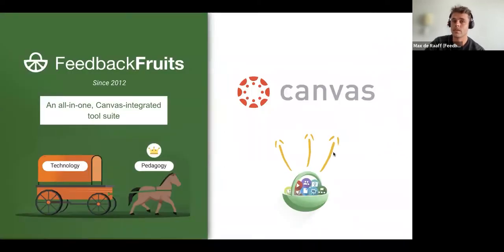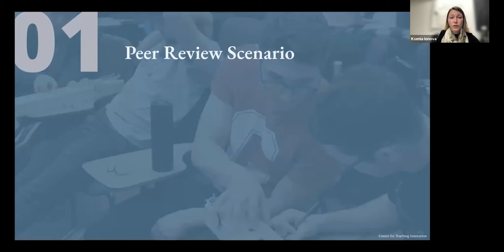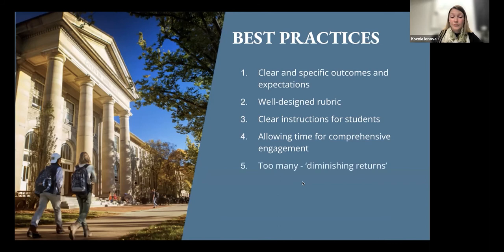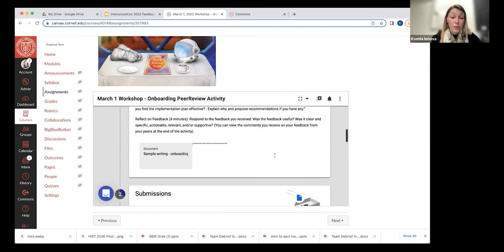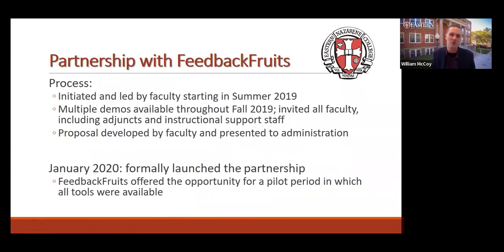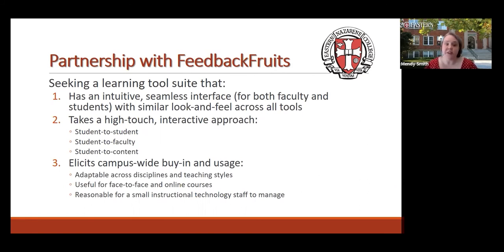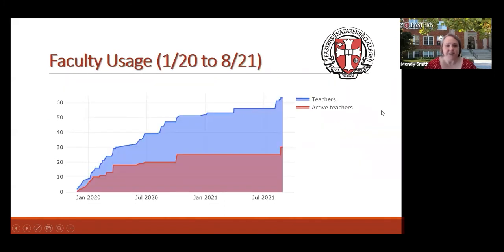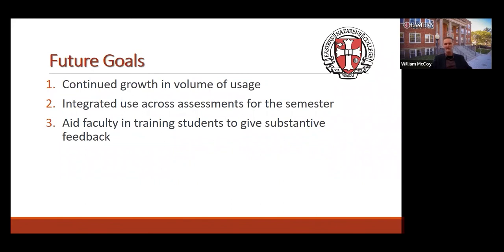InstructureCon 2022 FeedbackFruits Session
Create Lasting Engagement in Canvas: Best strategies from Cornell University and Eastern Nazarene College | InstructureCon 2022.

In the post-pandemic era, continuous student engagement requires a personalized, student-centered approach to learning. In this session, Ksenia Ionova, Instructional Designer from Cornell University, Melinda Smith, Director of Curriculum Development from Eastern Nazarene College, and William McCoy, Vice President for Academic Affairs from Eastern Nazarene College, shared how they drove lasting engagement with FeedbackFruits.